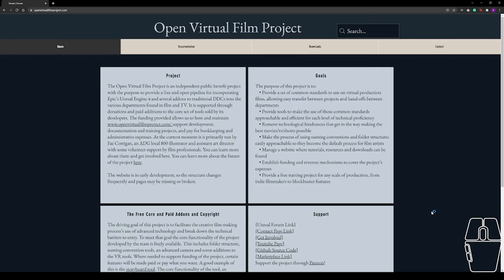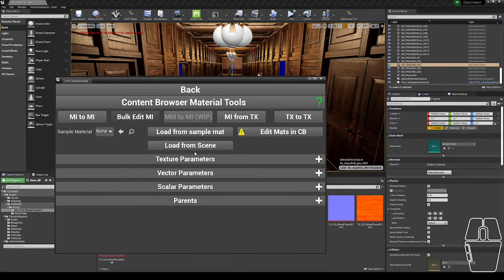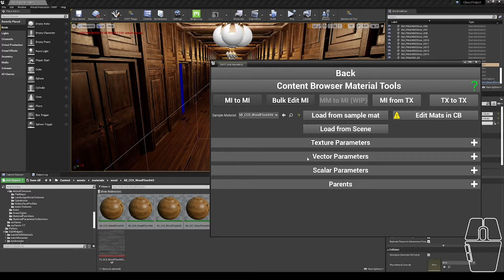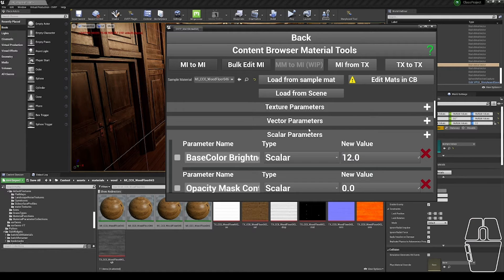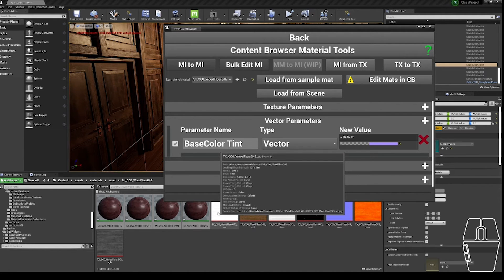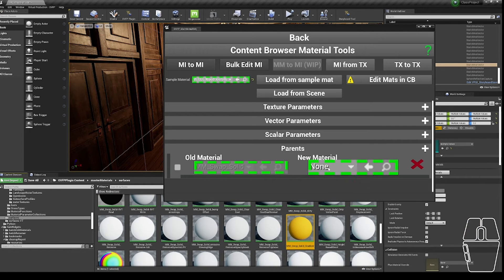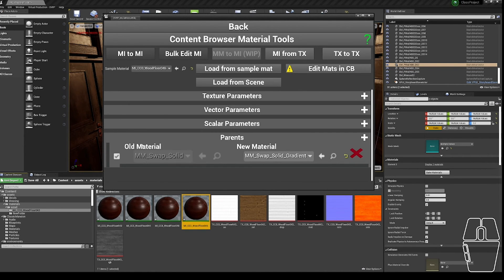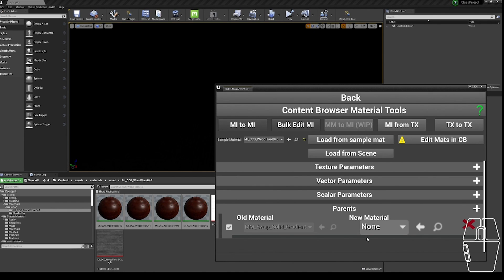Unreal Tool: Bulk Edit Materials - Open Virtual Film Project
To make sure you are up to date on any major updates to the project, sign up for the newsletter at the bottom of the OVFP home page.